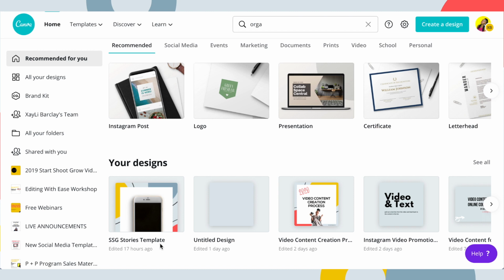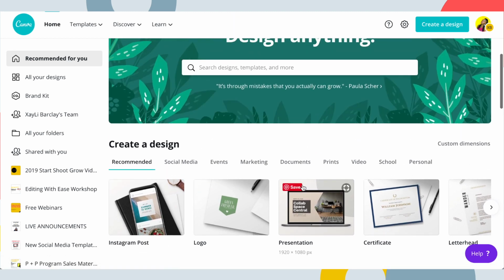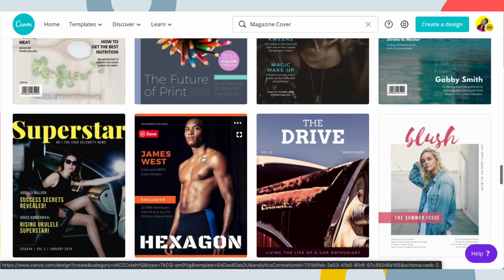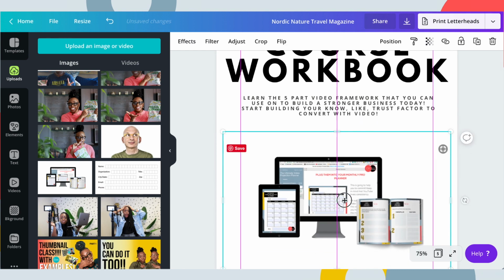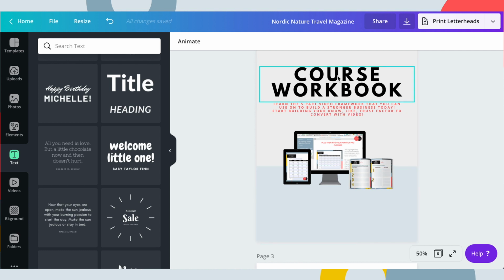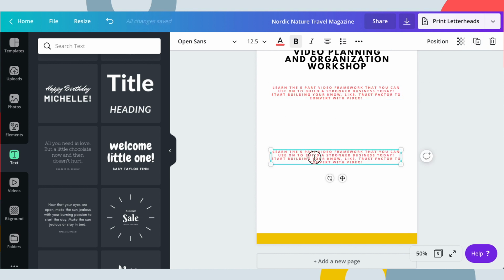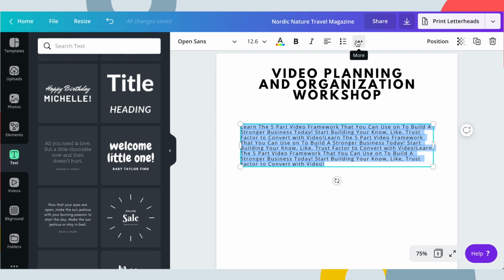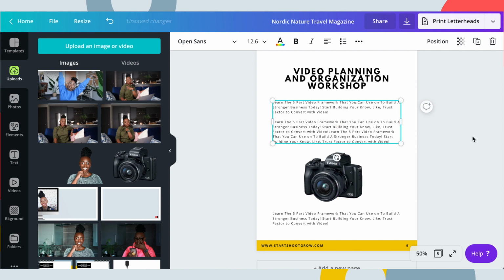How to Make a Workbook In Canva 2022 | How to Upload Your Workbook in Thinkific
Here's an in-depth video on How to make a workbook in Canva! It's really easy and so much fun! In this video, I share a few things that you MUST know before you start creating your workbook for your online course. I also cover different parts of the workbook as well! Create something that your students can use and actually get value out of! At the end of this video, I shared how you can easily add your video to the Thinkfic online course platform with ease!

Canva is one of my favorite tools & you can try out it with this

Access The Video Pro Planning and Organization workshop for free for a limited time

🎥🎥 MY FREE COURSES & GUIDES:
Struggling to Get Confident on Camera?